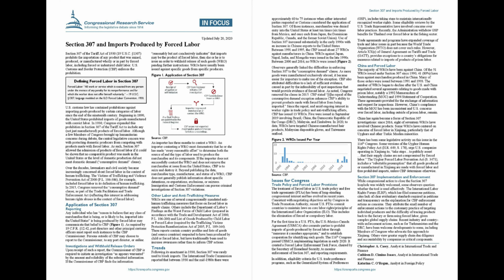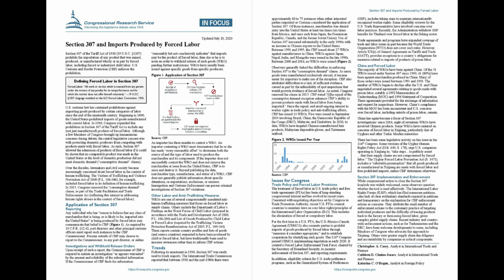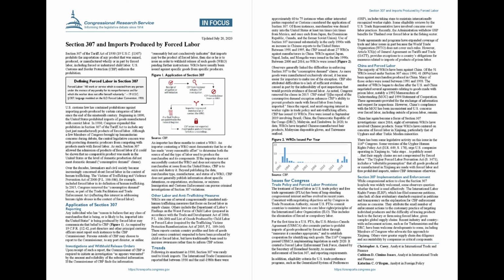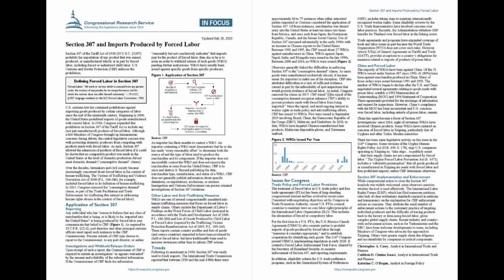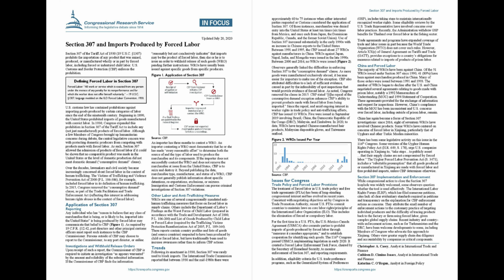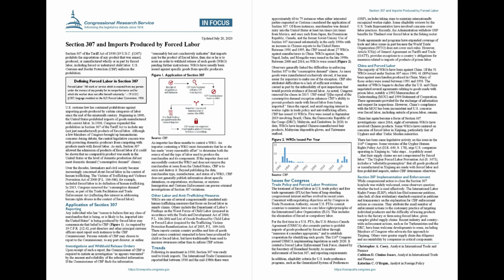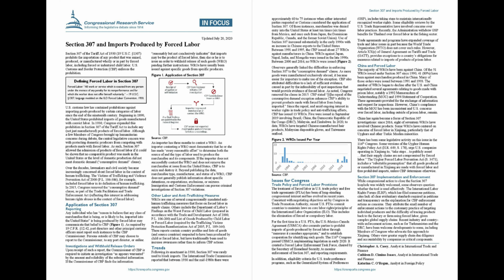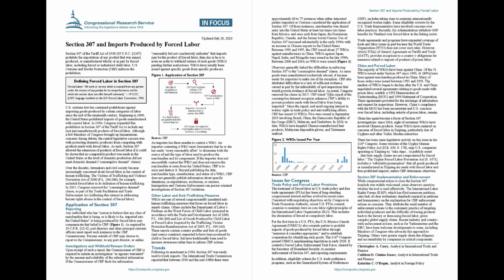Section 307 and Imports Produced by Forced Labor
Section 307 and Imports Produced by Forced

Section 307 of the Tariff Act of #1930 (19 U.S.C. §1307) prohibits the importation of any product that was mined, produced, or manufactured wholly or in part by forced labor, including forced or indentured child labor. U.S. Customs and Border Protection (CBP) enforces the prohibition.

Defining Forced Labor in Section 307
Forced Labor: “All work or service which is exacted from any person under the menace of any penalty for its nonperformance and for which the worker does not offer himself voluntarily.” – 19 U.S.C. §1307; language modeled on the ILO Forced Labor Convention, 1930. U.S. customs law has contained prohibitions against importing goods produced by certain categories of labor since the end of the nineteenth century. Beginning in 1890, the United States prohibited imports of goods manufactured with convict labor. In 1930, Congress expanded this prohibition in Section 307 of the Tariff Act to include any (not just manufactured) products of forced labor. Although a few Members of Congress brought up humanitarian concerns during debate, the central legislative concern was with protecting domestic producers from competing with products made with forced labor. As such, Section 307 allowed the admission of products of forced labor if it could be shown that no comparable product was made in the United States or the level of domestic production did not meet domestic demand (“consumptive demand” clause).

Over the decades, lawmakers and civil society became increasingly concerned about forced labor in the context of human trafficking. The Victims of Trafficking and Violence Prevention Act of 2000 (P.L. 106-386), for example, included forced labor in its definition of human trafficking. In 2015, Congress removed the “consumptive demand” clause, as part of the Trade Facilitation and Trade Enforcement Act (reflecting this interest in addressing human rights abuses in the context of forced labor).

Application of Section 307
Reporting
Investigations and Withhold Release Orders
Other Labor and Anti-Trafficking Measures
Trends
Issues for Congress
Trade Policy and Forced Labor Provisions
China and Forced Labor
Section 307 Implementation and Enforcement